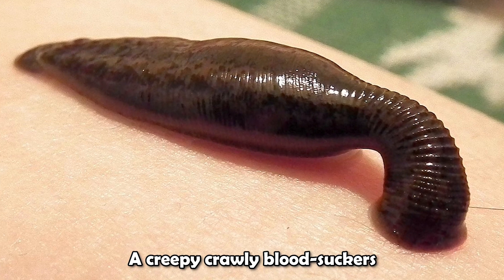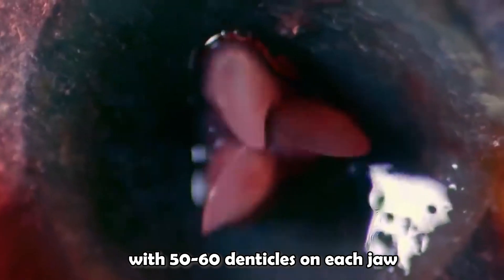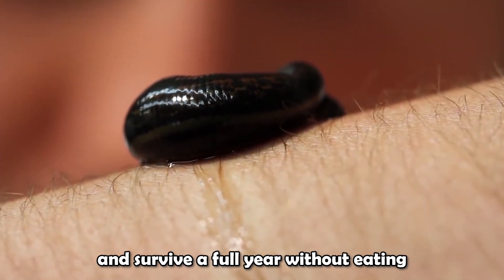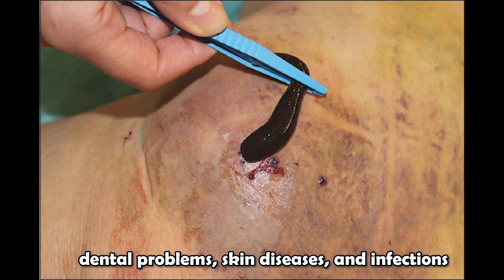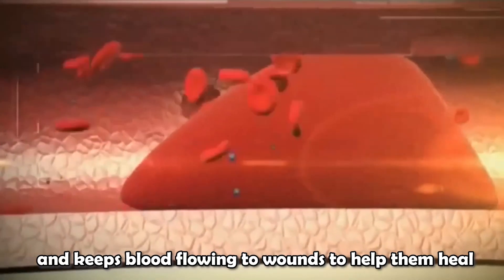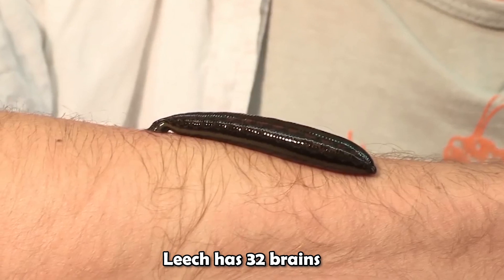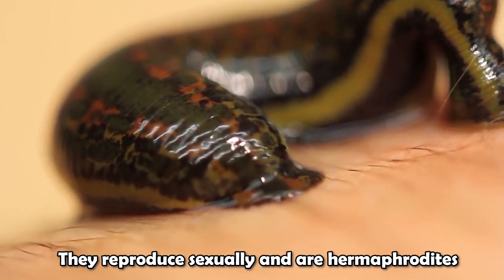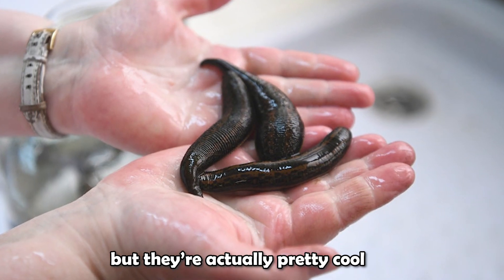Leech: Why Is a Leech Bite Good for Us? | Leeches cure | Bloodsucker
Leech. A creepy crawly blood-suckers. Their teeth are so tiny and hard to distinguish but you can clearly see the jaws. One upper and two lower sides with 50-60 denticles on each jaw like the Mercedes emblem. Leeches have huge appetite. They can ingest amount of blood that is five times bigger than their own weight and survive a full year without eating.

Why Do Deep Sea Creatures Look So Strange and Scary? | Most Bizarre Deep Sea Creatures | 2020

Tilikum - Life of the SeaWorld Killer Whale | Loneliest Orca in the World | Tragic life of Tilikum

Why No Aquarium In the World Has a Great White Shark? | Reason Why They Dies in the Aquarium | 2020